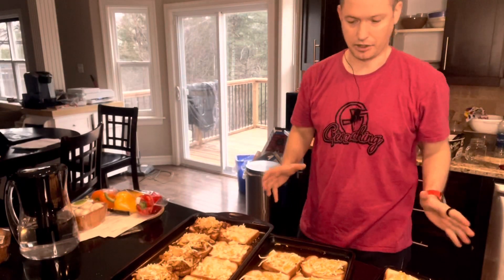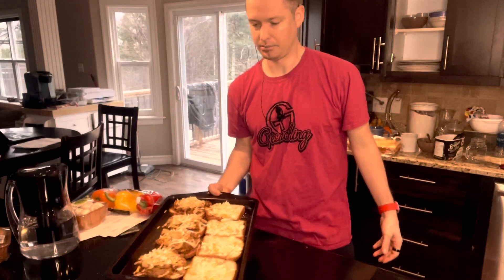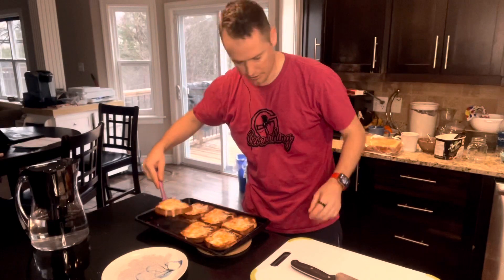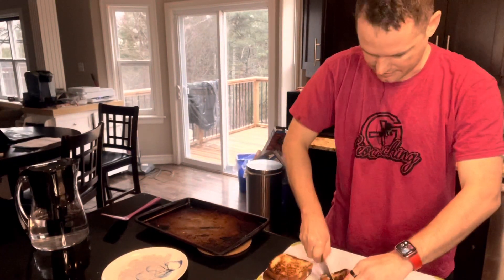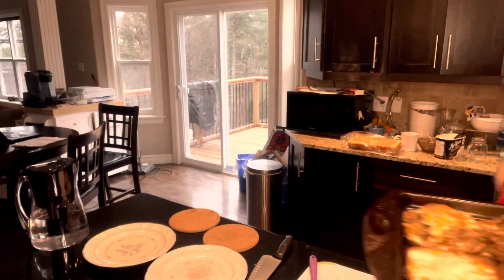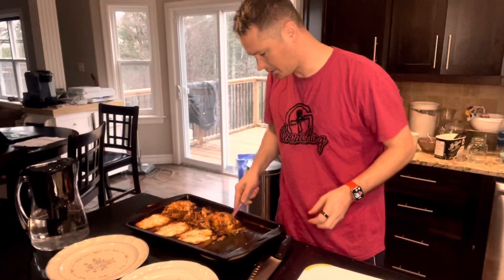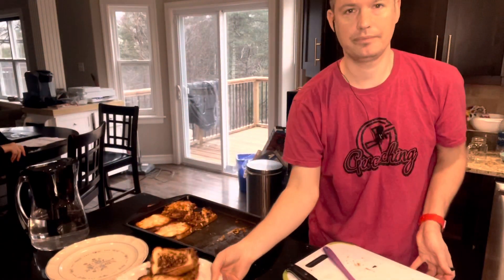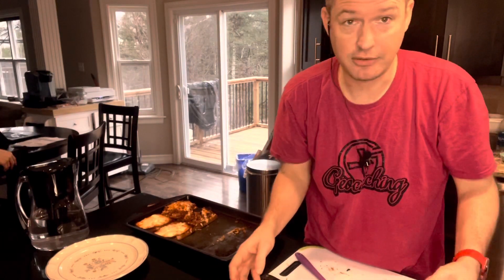Grilled Cheese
Making grilled cheese for more than two people, perhaps this will help you.